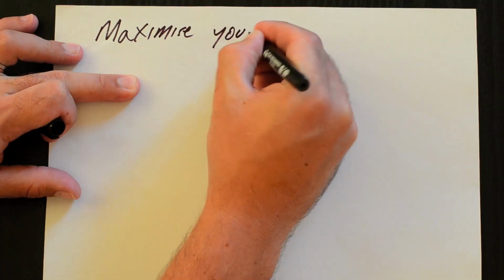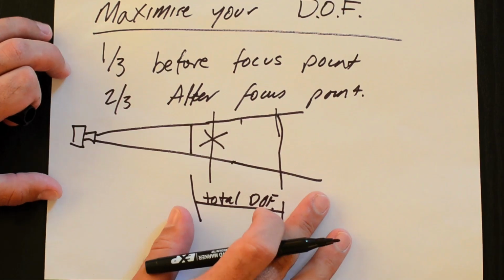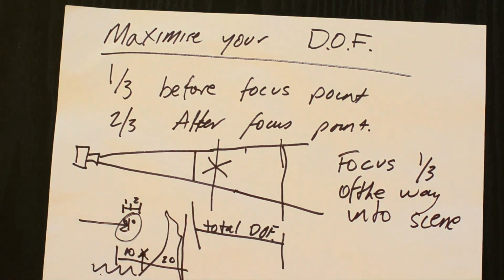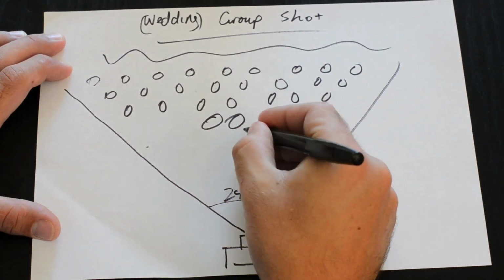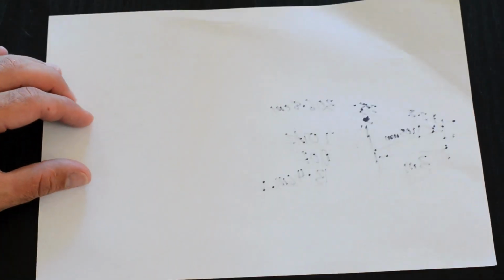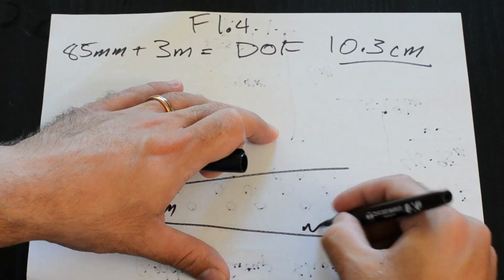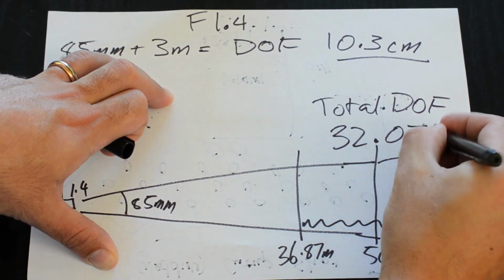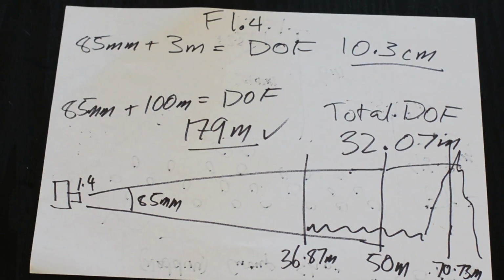DOF & aperture made simple